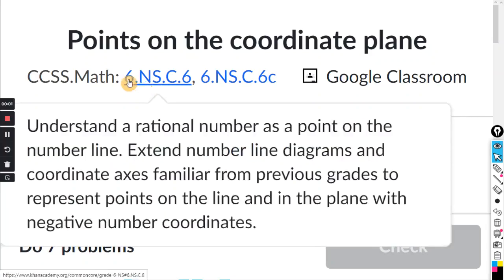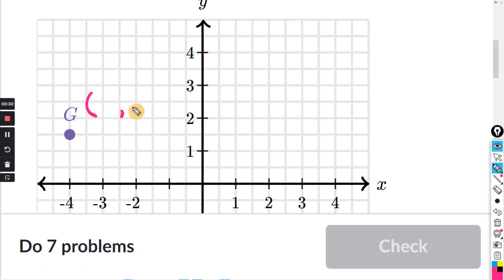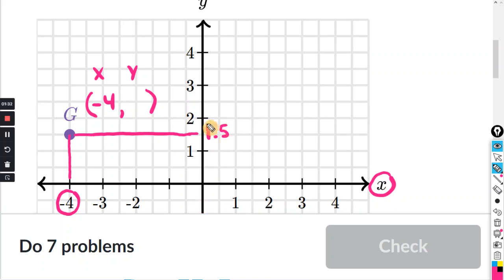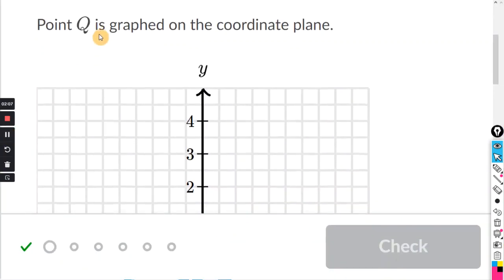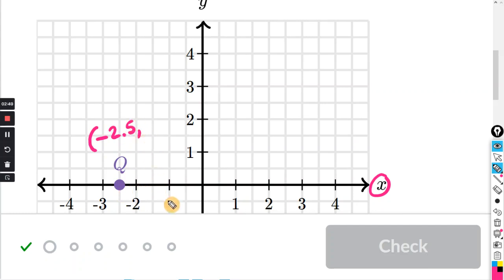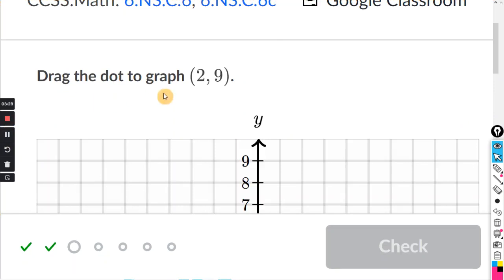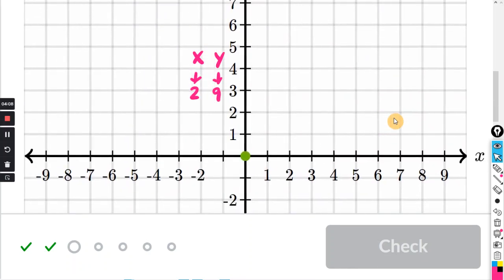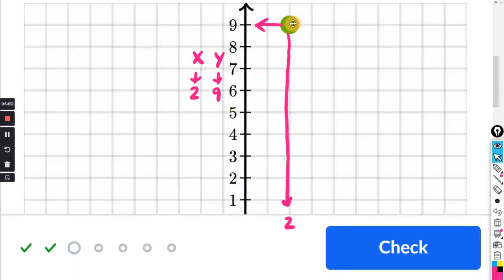Points on the coordinate plane : Khan Academy